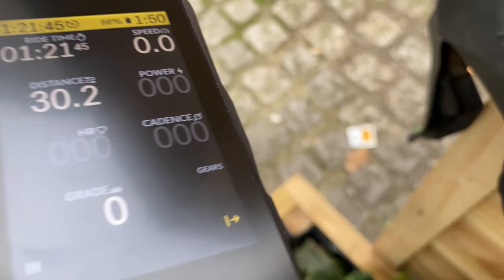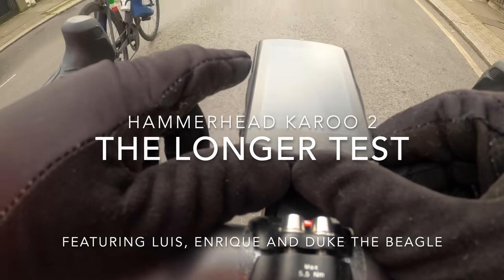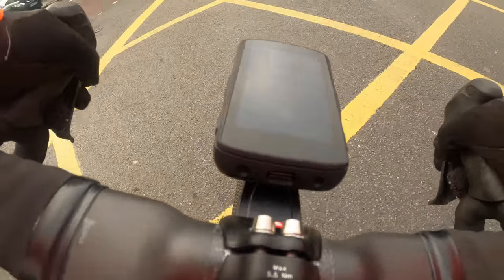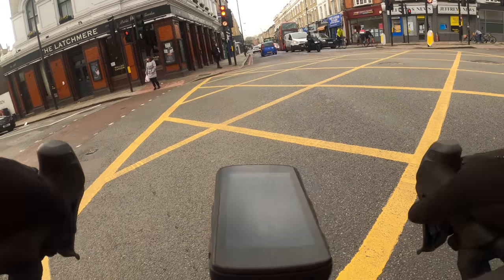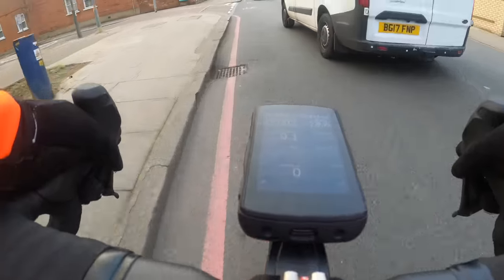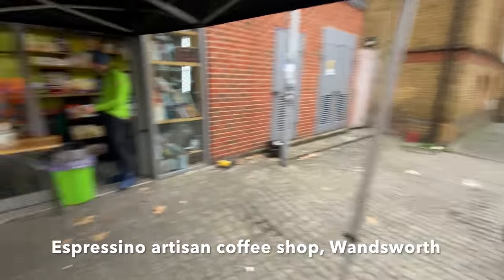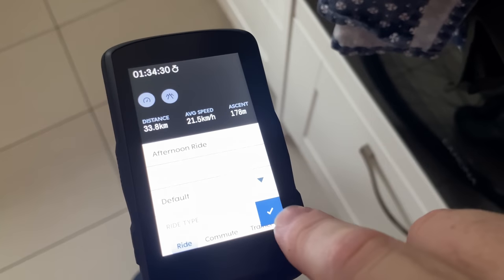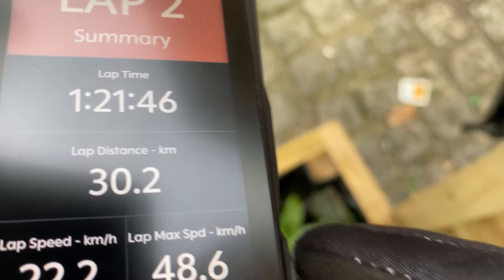Hammerhead Karoo 2 further tests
A further test of the recently release hammerhead karoo 2, battery life seems good on 2nd cycle, and it was still at 100% after a few days left off of its second charge... we also did the beagle test...